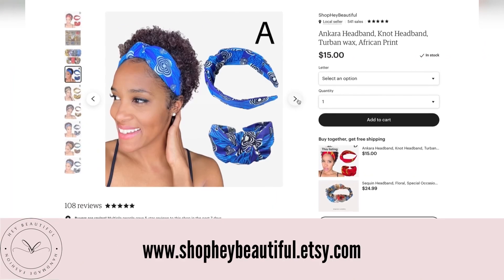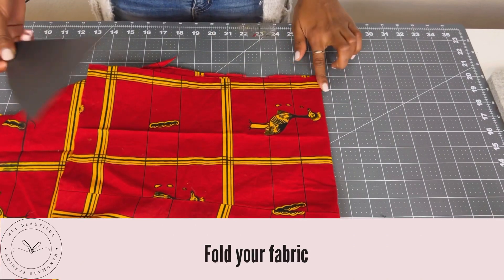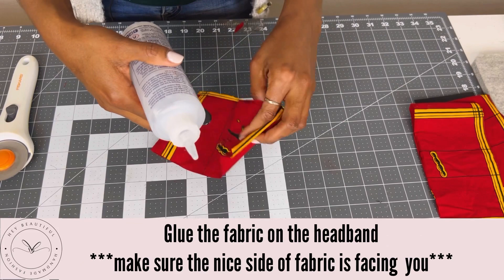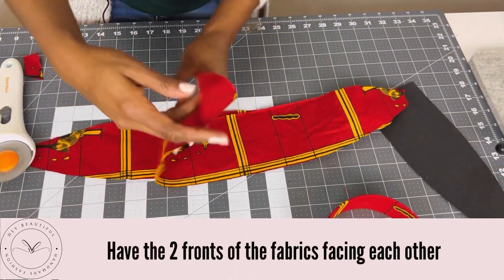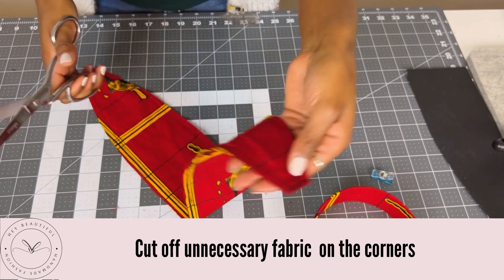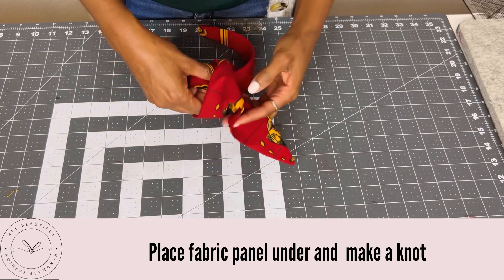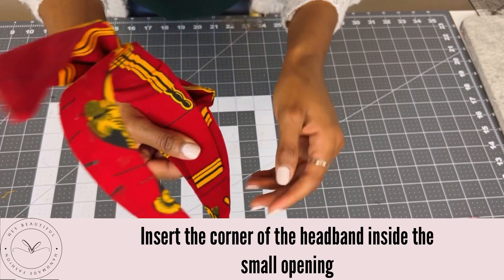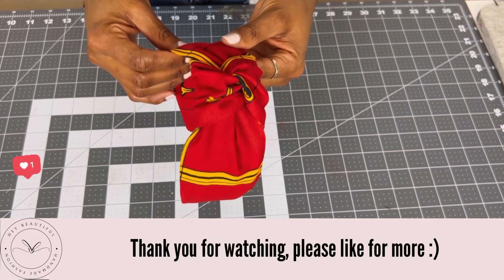How to make a Knotted Headband tutorial | with FREE pattern | DIY | easy tutorial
How to make a Knotted Headband tutorial |  with FREE pattern | DIY | easy tutorial | This doesn't require a lot of sewing so perfect for beginner sewers.

I make these super cute headbands to sell on my Etsy shop - Shop Hey Beautiful. I want you to teach you how to make one today!

Items you will need:

1. Cute fabric - 1/2 yard is more than enough
2. Fabric glue - I use fabric-tac
3. 2" Hard Headband - I buy mine on Amazon
4. Knot Headband Pattern- Click the link below to print the pattern, do no fit to page as it will mess with the dimensions. After you print, please make sure you to measure the pattern, it should be 8'' long.

Multipurpose Clips that I use

If you had a chance to make one please let us know how it went in the comments below!